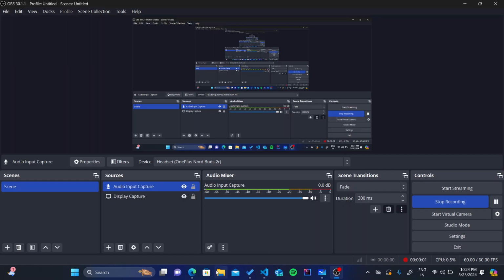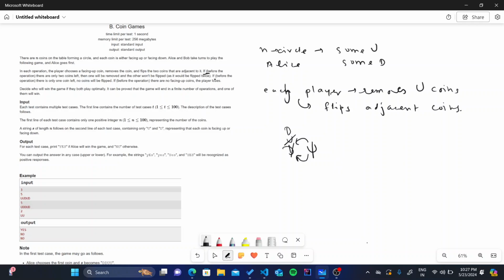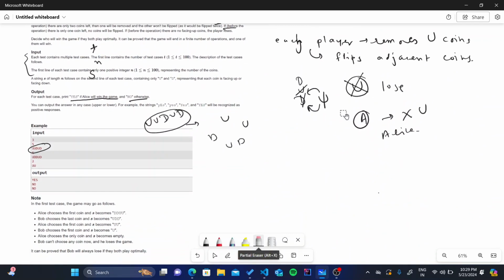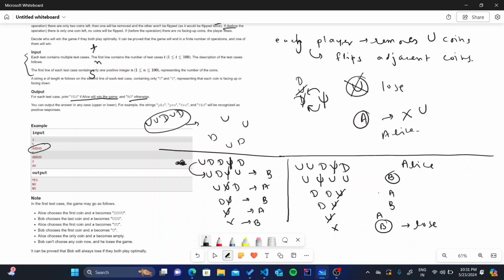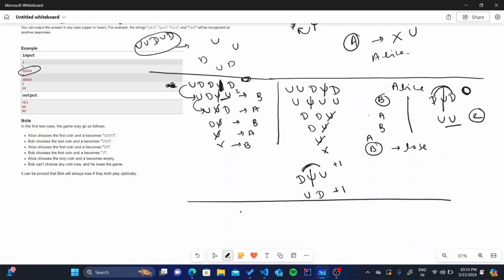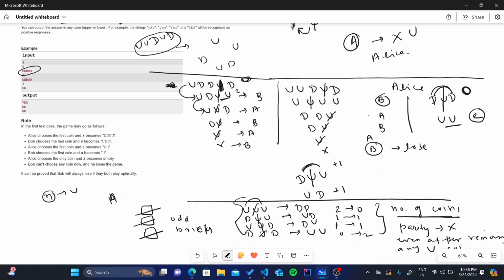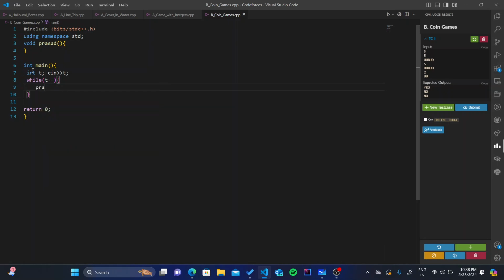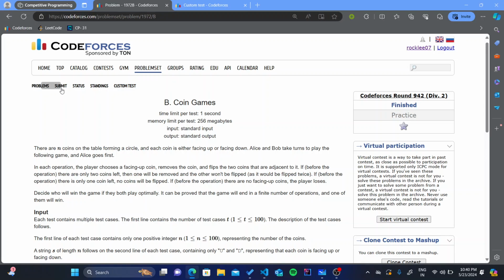B. Coin Games Codeforces -1972B